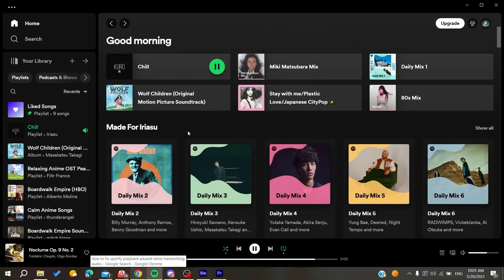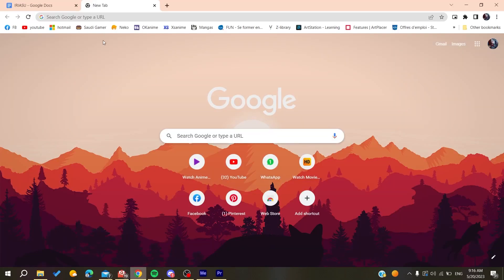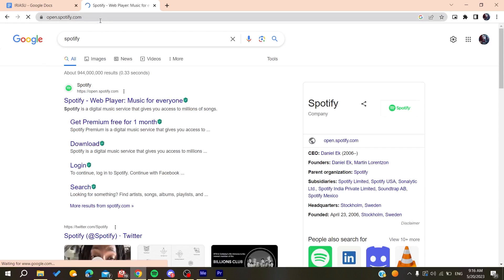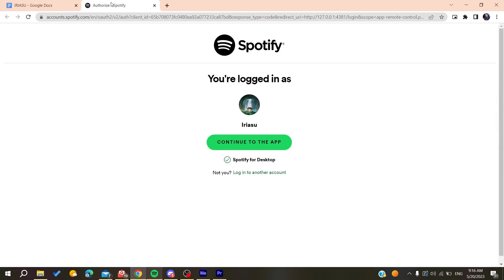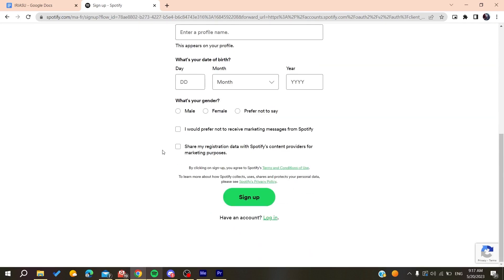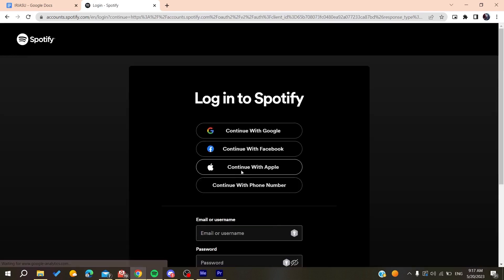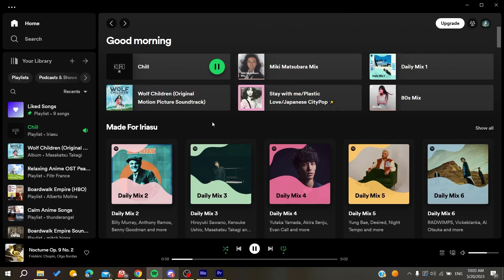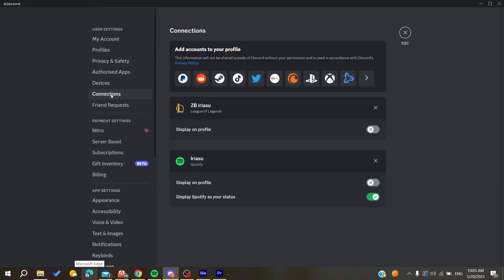How To Fix Spotify Playback Paused While Transmitting Audio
Today we talk about fix spotify playback paused while transmitting audio,spotify keeps pausing,spotify,spotify playback paused while transmitting audio